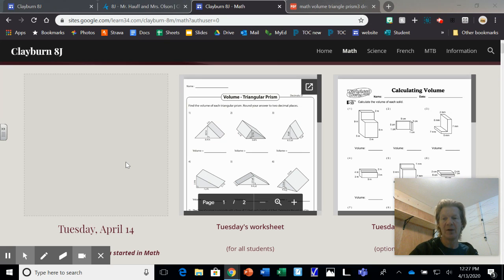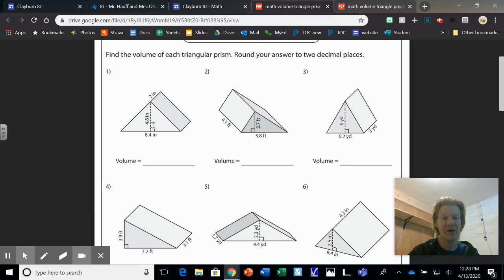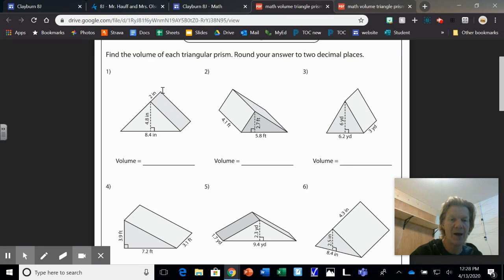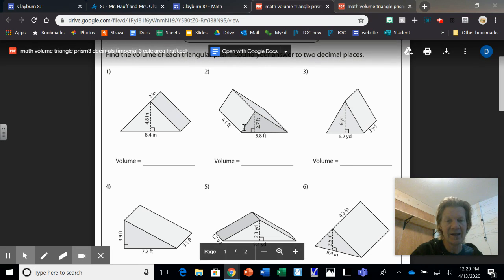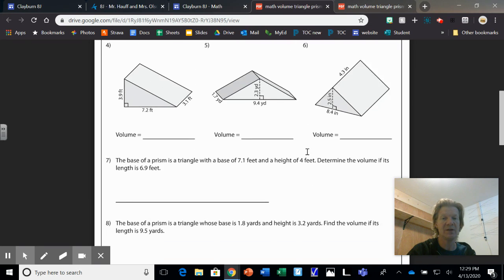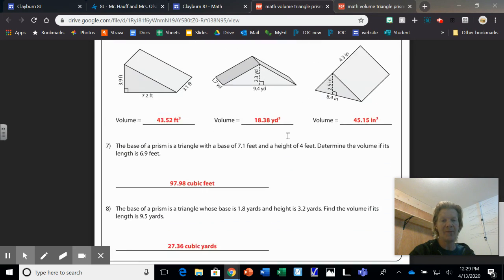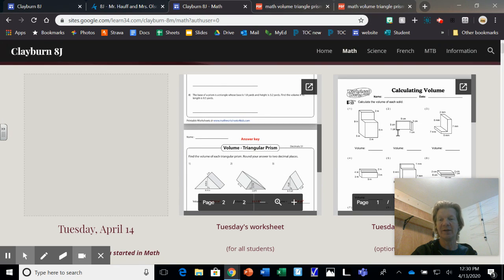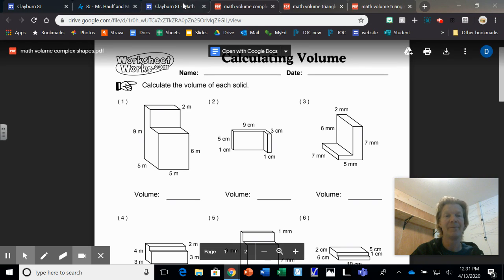tri prism vol april 14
triangular prism volume with decimals